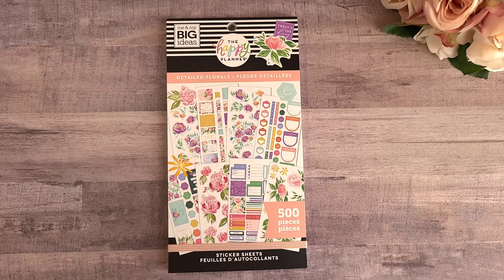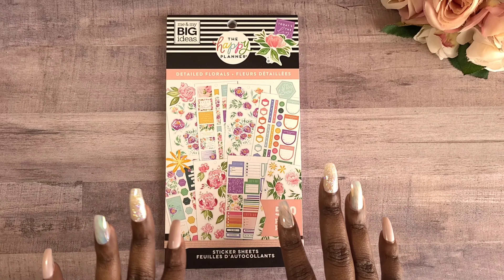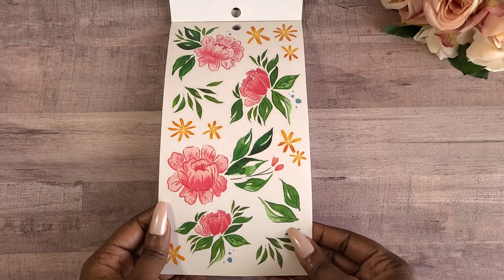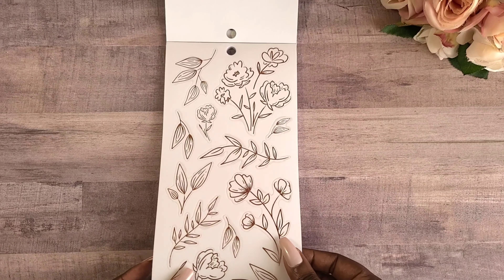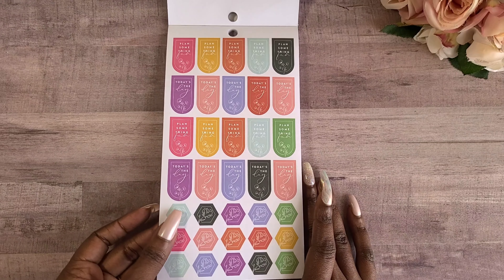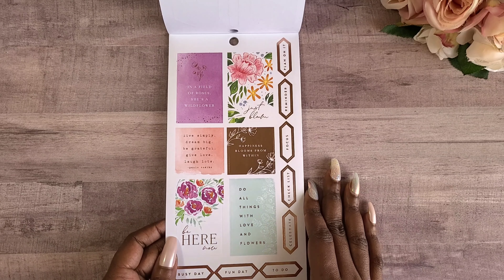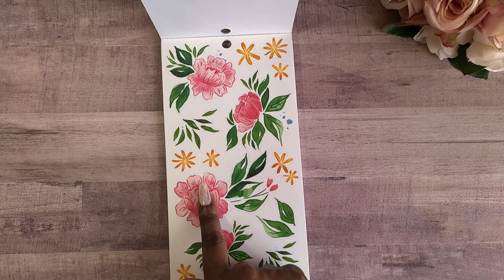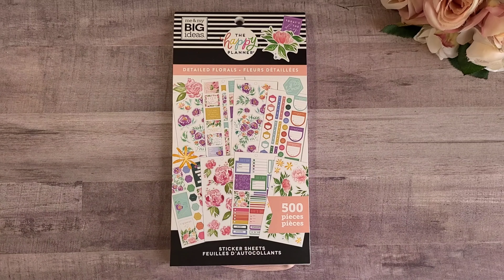Detailed Florals Flip-thru | Krystal Klear Ideas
Welcome Bling Squad!

I love all things floral and so when I was able to get my hands on this sticker book, I had to share. Here is a quick flip though of the Detailed Florals sticker book. I can’t wait to use it!
Don't forget to drop your gem 💎 in the comment section below so that I know you made it into the video!

My Planner Bestie:
Southern Tee Time:
@SouthernTeeTime on IG